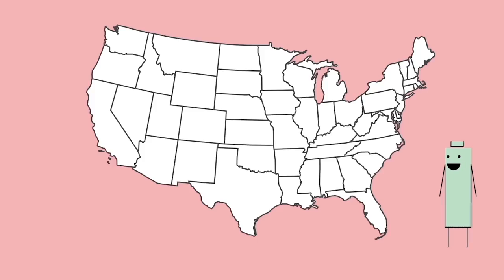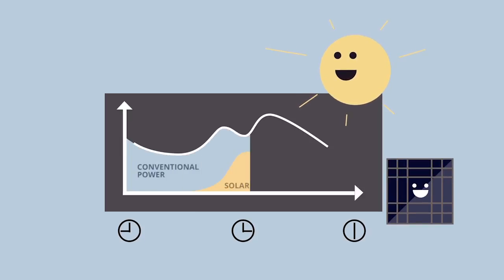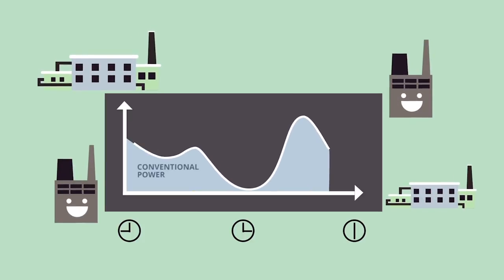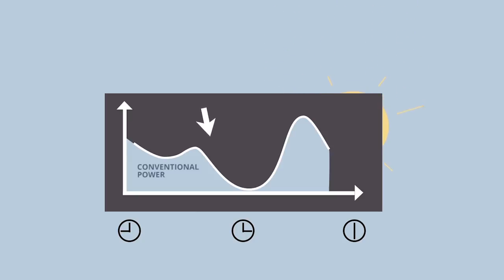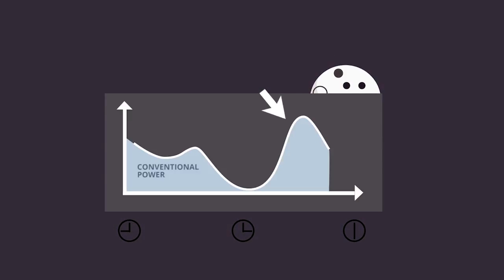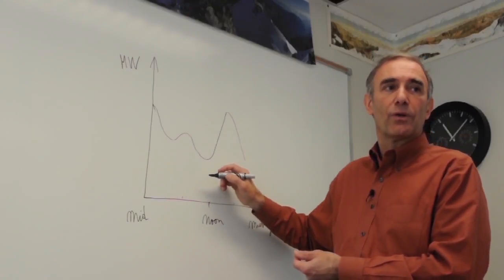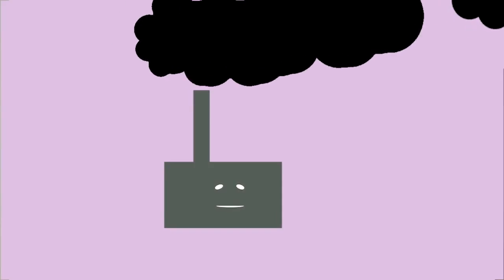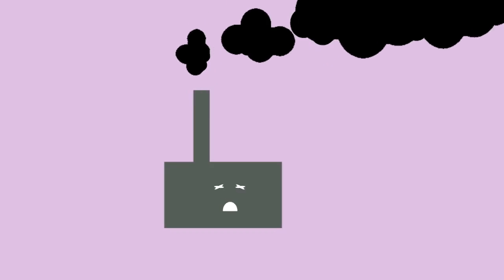UW Researchers work to Improve Renewable Energy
Dr. Daniel Kirschen, of the UW's Clean Energy Institute describes his research on using batteries to address the challenges of incorporating renewable energy into the grid. Animated graphics created by UW students.